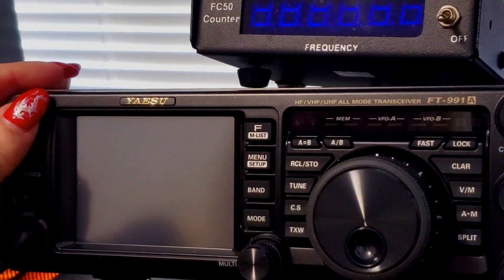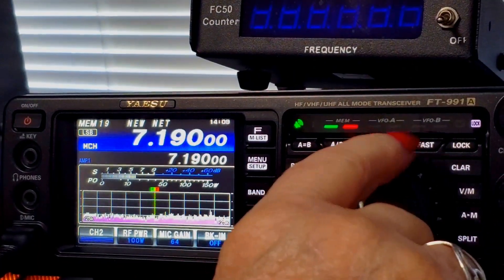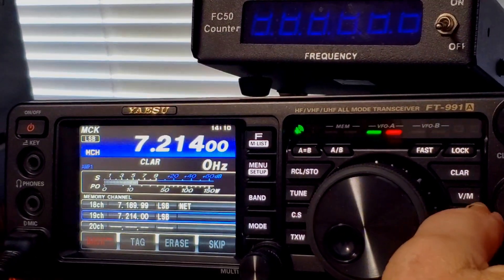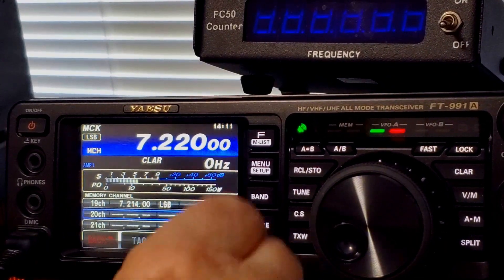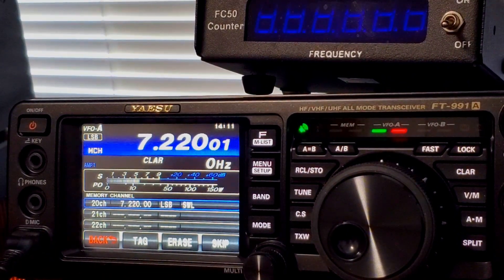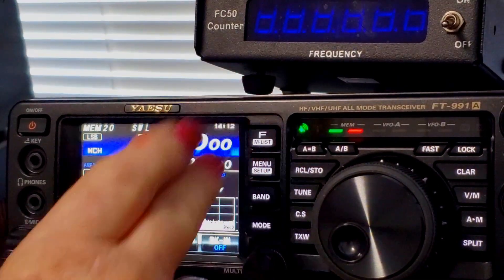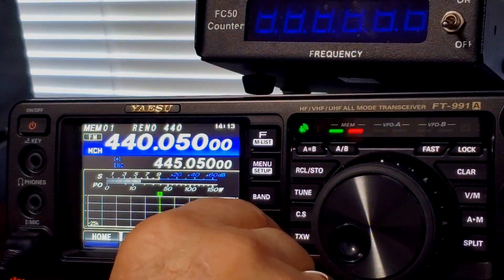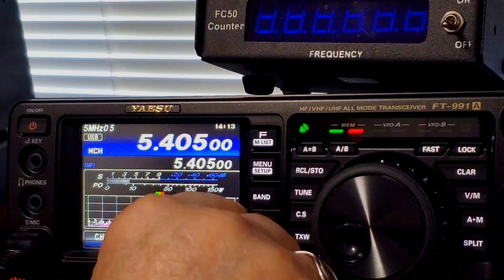YAESU FT 991A PROGRAMING MEMORY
Menu driven may be more difficult  what they are, i will show you how to add memory channels for HF, 440 and 2 meters.